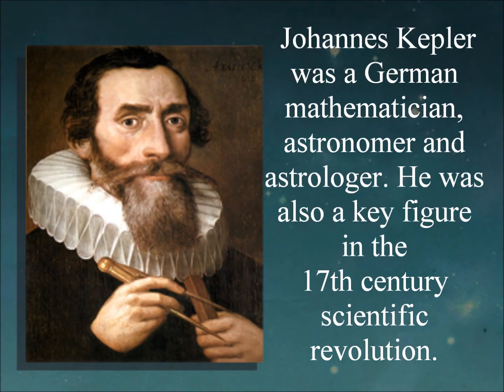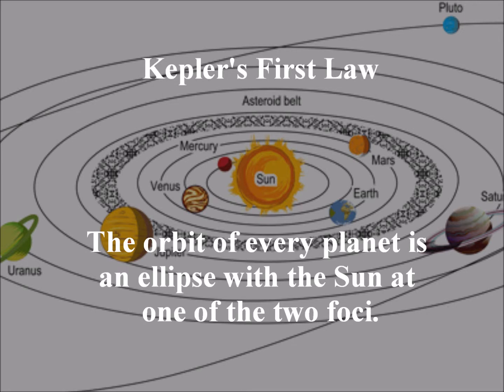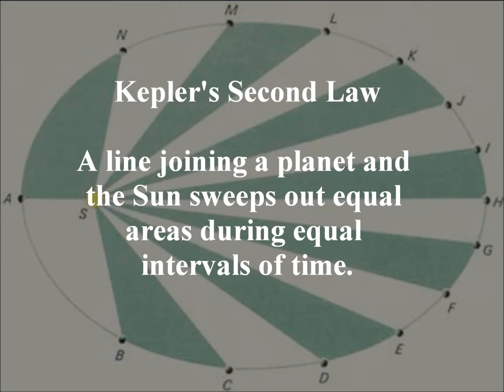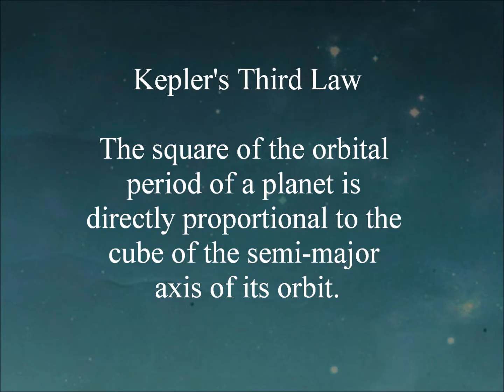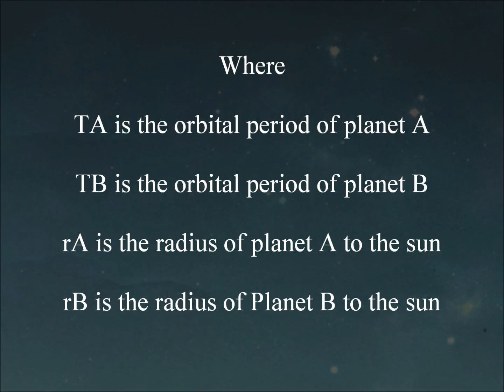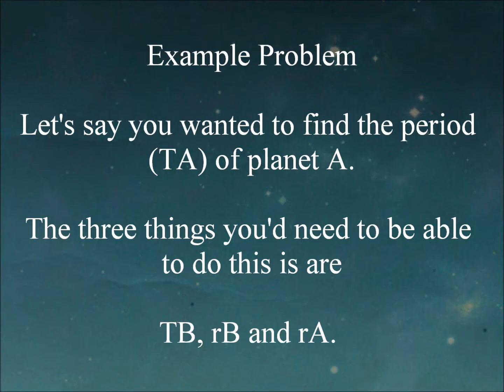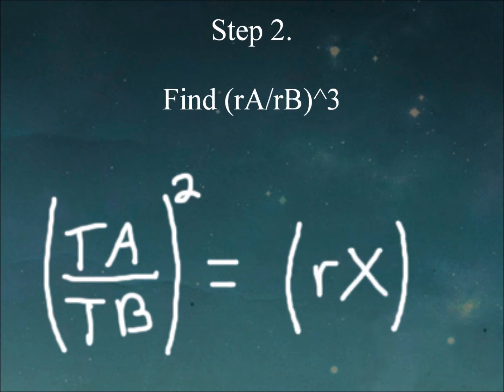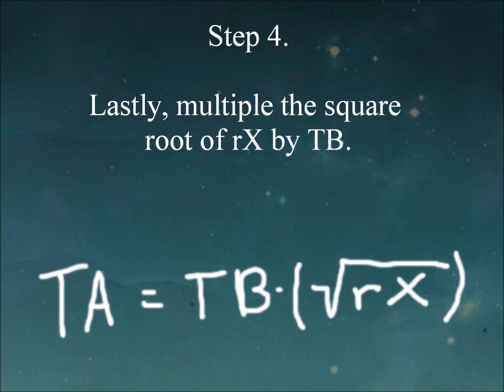Kepler's Laws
A brief video on Kepler and his laws.

Credit to yukimusicbox for the background music